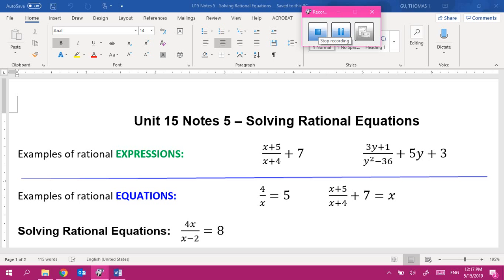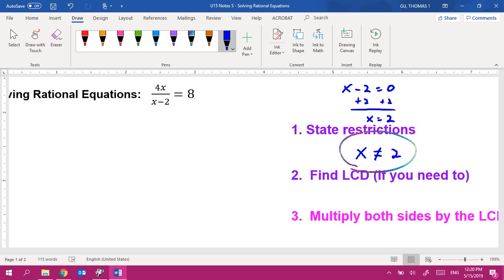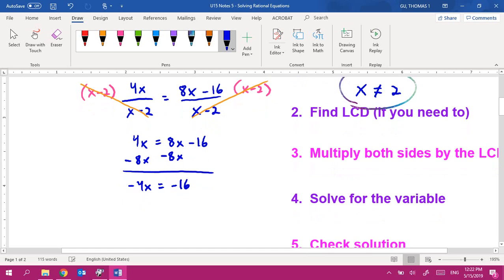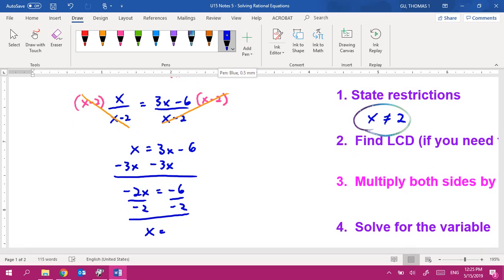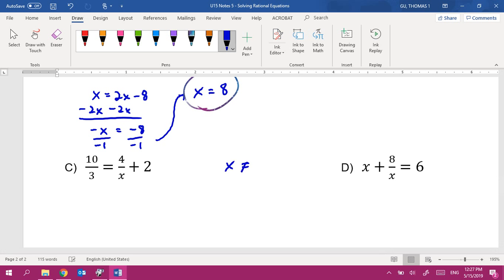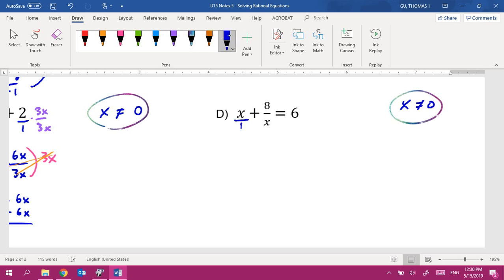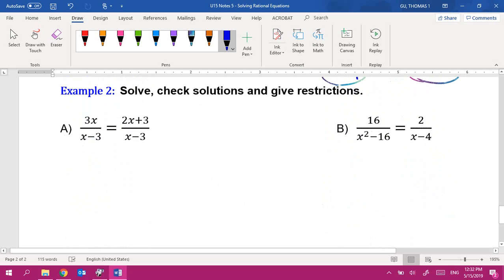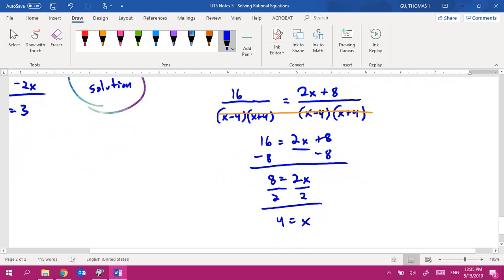5 | Solving Rational Equations